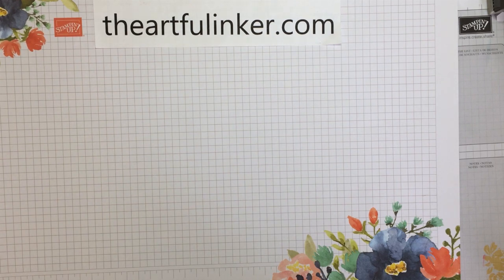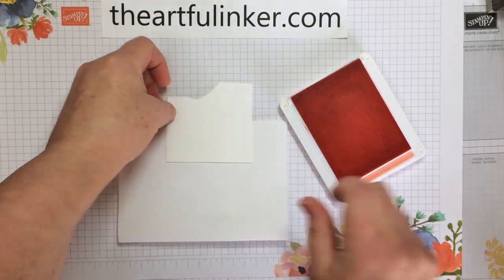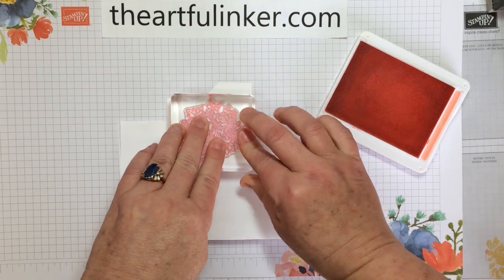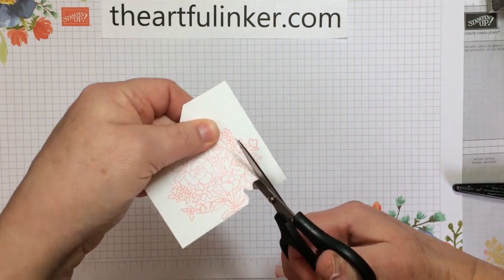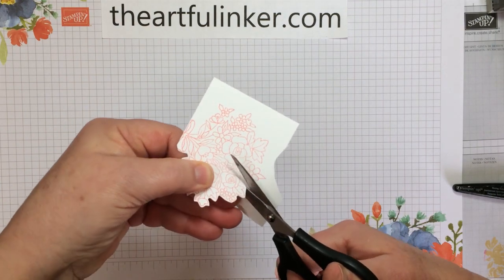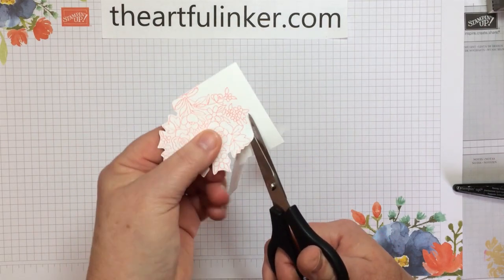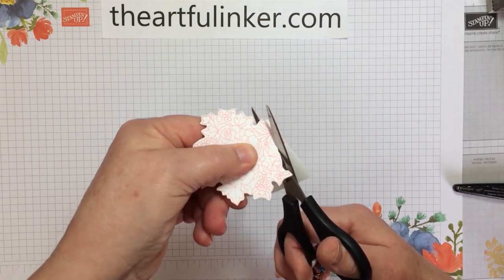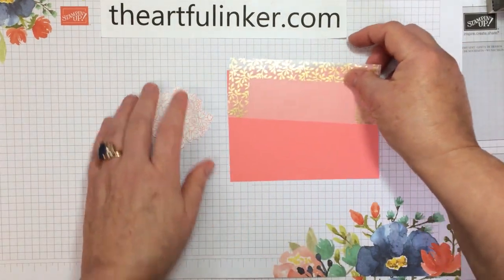February 2021 Paper Pumpkin Bouquet of Hope Alternate 5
Use the Stampin' Up! February 2021 Paper Pumpkin kit to make this Bouquet of Hope alternative card.